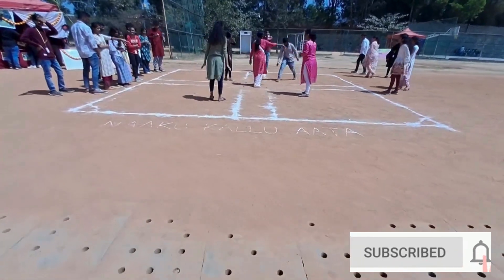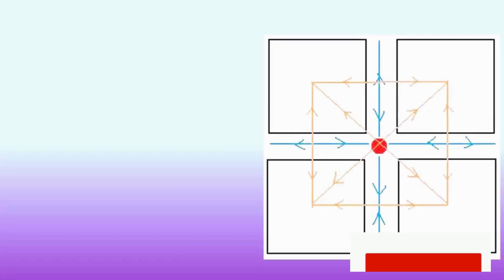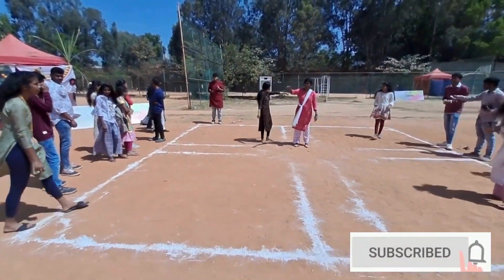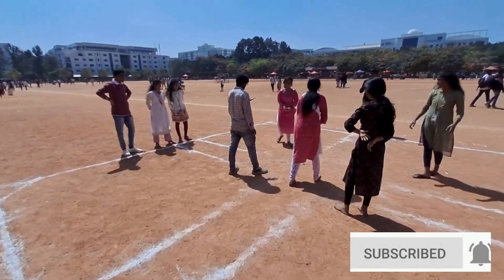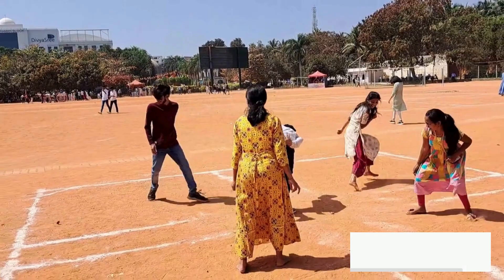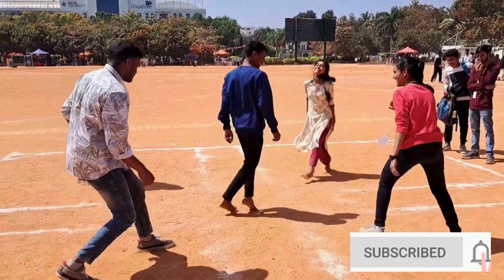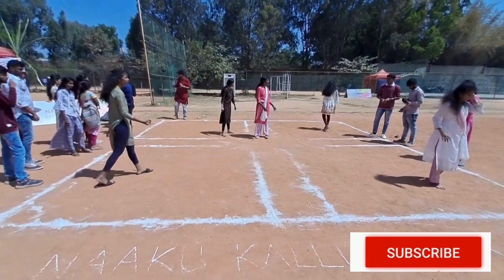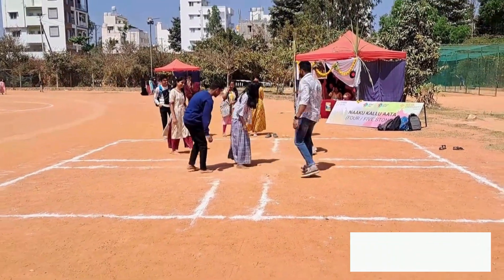"Rediscover Traditional Fun: The Exciting '4 Stone Game'/'Nalugu Rallu Aata' /'4 ಕಲ್ಲು ಆಟ'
"Step into the exhilarating world of the '4 Stone Game,' known as 'Nalugu Rallu Aata' in Telugu and '4 ಕಲ್ಲು ಆಟ'/'4 kallu aata' in Kannada! Join us as we delve deep into the gameplay, rules, and strategies of this timeless game, perfect for players of all ages. From its ancient origins to its modern-day applications, discover how the '4 Stone Game' fosters camaraderie, teamwork, and active fun. With detailed explanations and captivating visuals, this video serves as your ultimate guide to experiencing the joy of old in a whole new way. So, gather your friends and family, lace up your shoes, and let the games begin! Together, let's rediscover the magic of traditional games!"